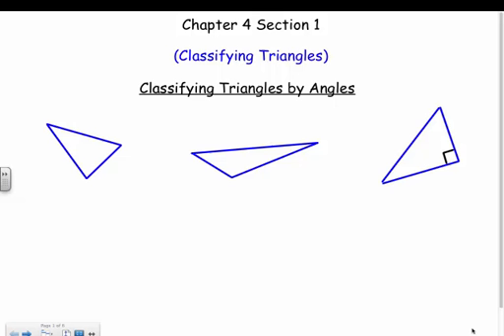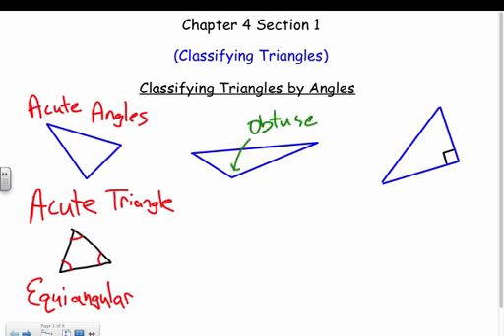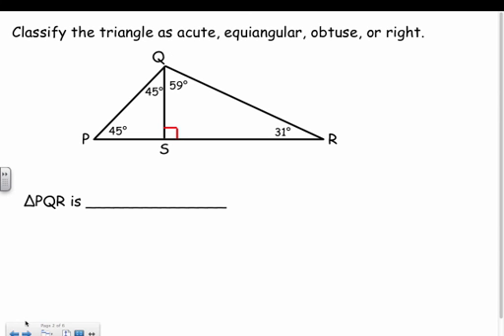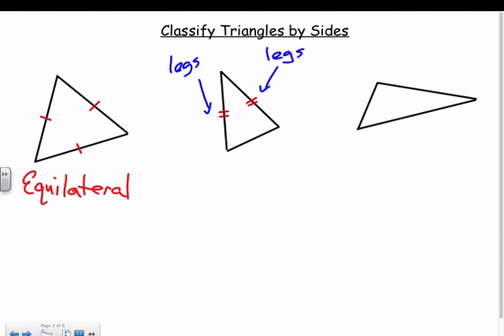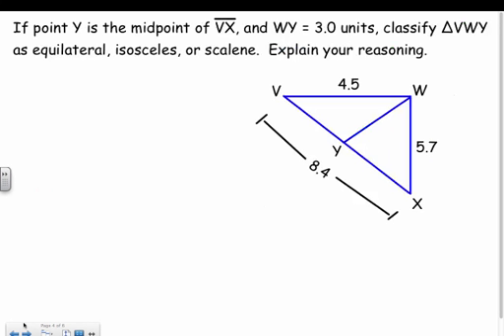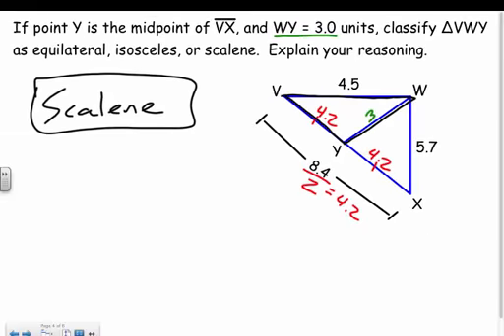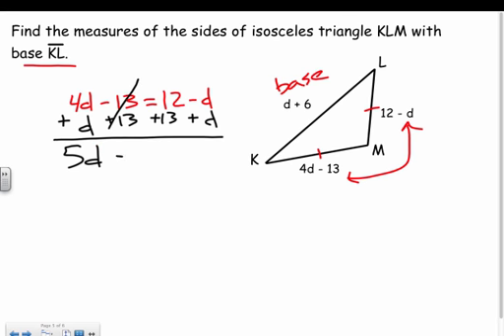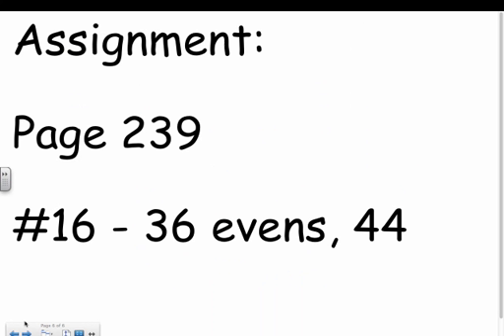Geometry - Classifying Triangles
Geometry lesson over Classifying Triangles